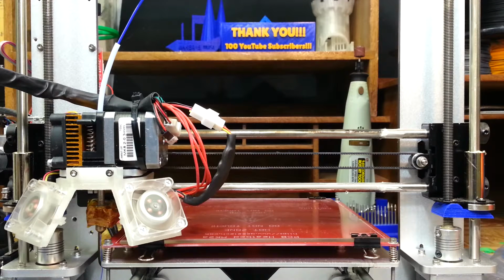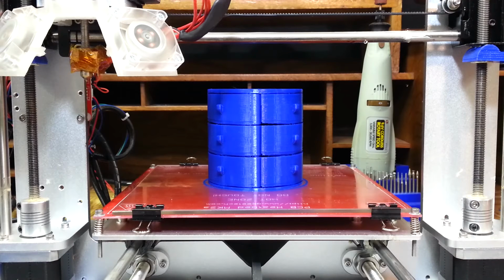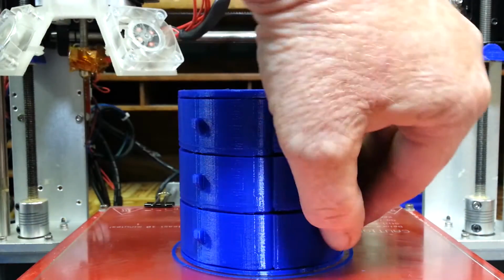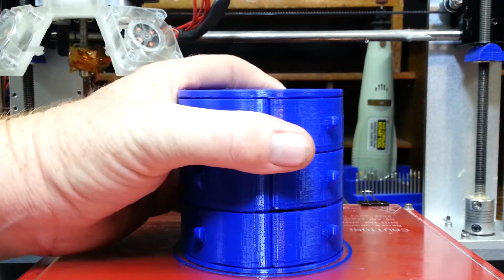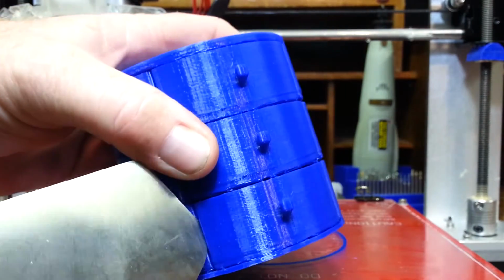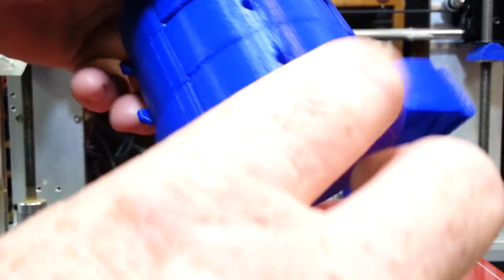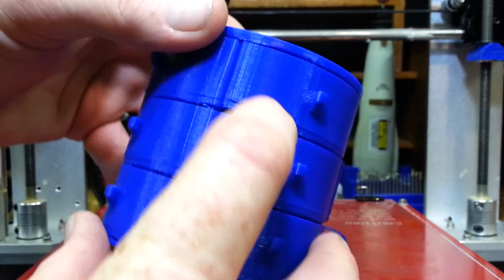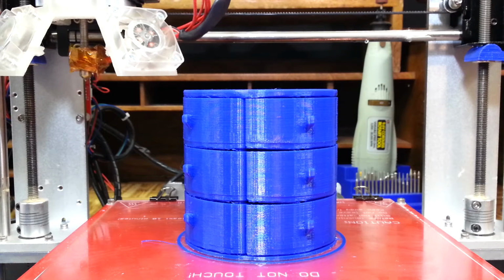3D Printed Jewelry Box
Hi Guys!

I printed a Jewelry Box that I found on Thingiverse.

I honestly didn't expect it to print on the first try, but it did.  It didn't print perfect, but it works great!  My wife loves it.

If you are watching this today, Wednesday 10/05/2016, the 500 Subscriber Giveaway ends tonight.  I will choose the winner after midnight providing Gleam lets me do it that soon.  Not only will the winner receive a email, but I will announce it on Twitter as well.  If you haven't already entered the giveaway, it's not too late.